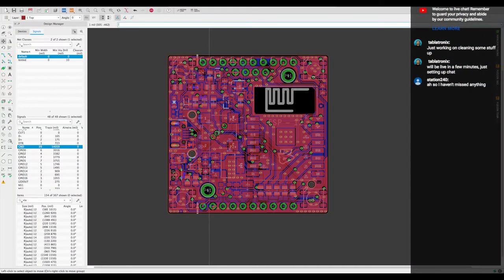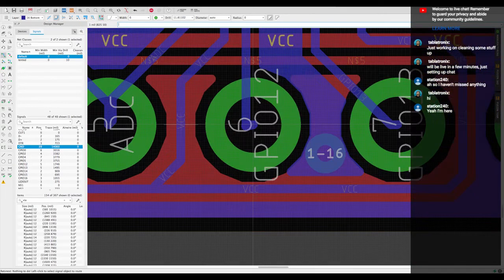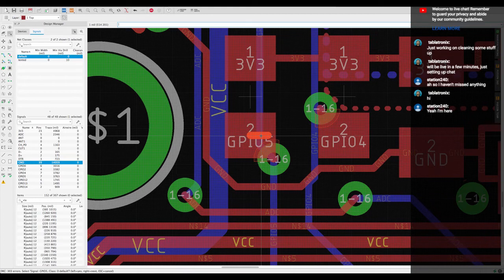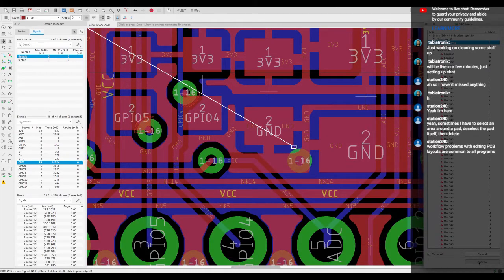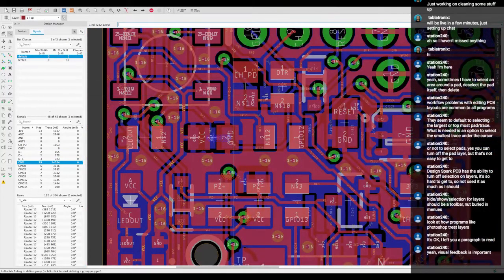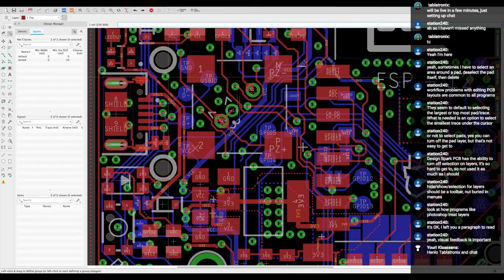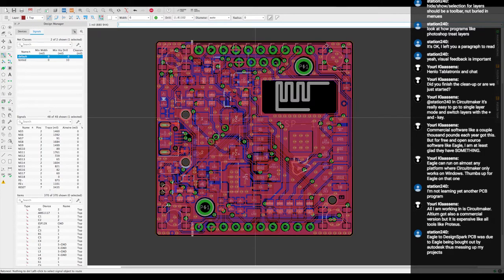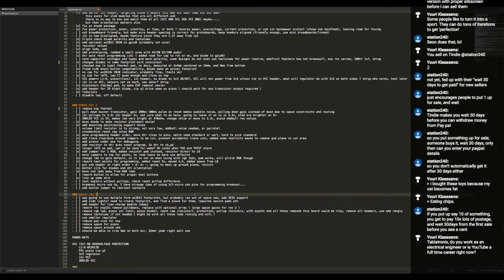EAGLE PCB streaming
Going to stream for a bit fixing up some stuff before I submit this board